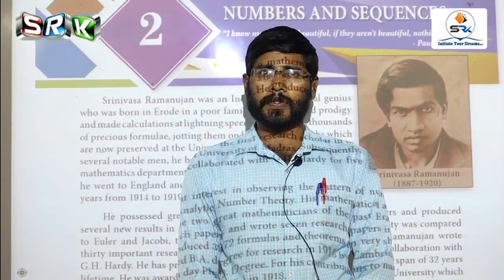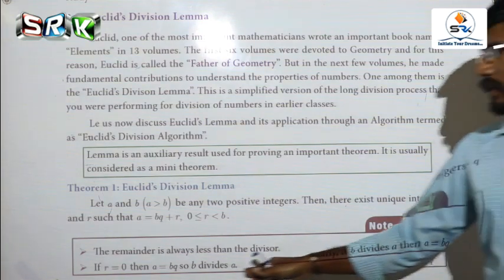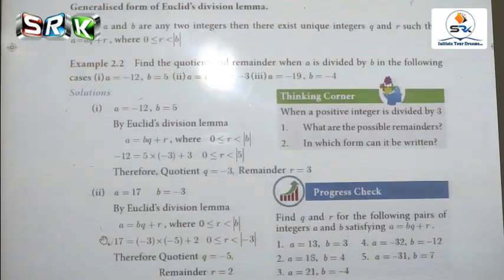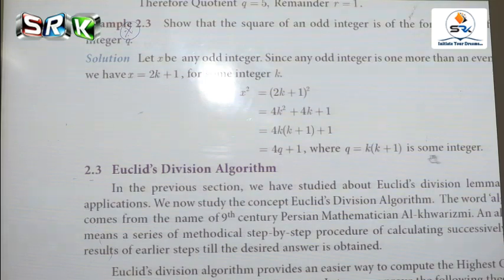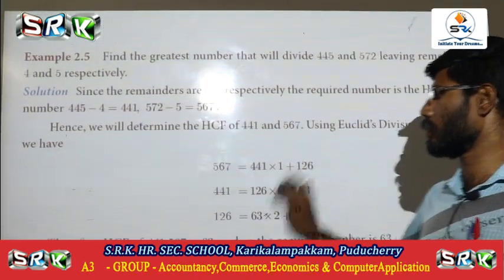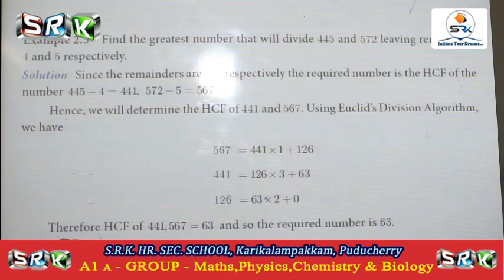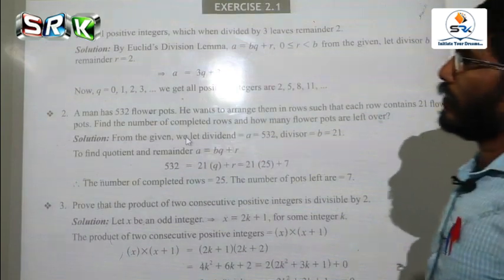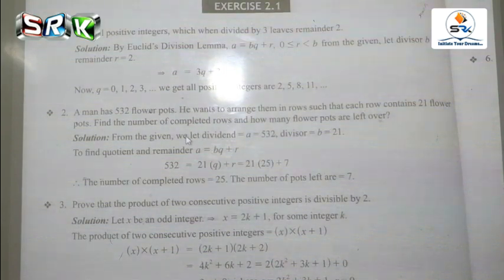S.R.K 10 STD ONLINE CLASS - MATHS